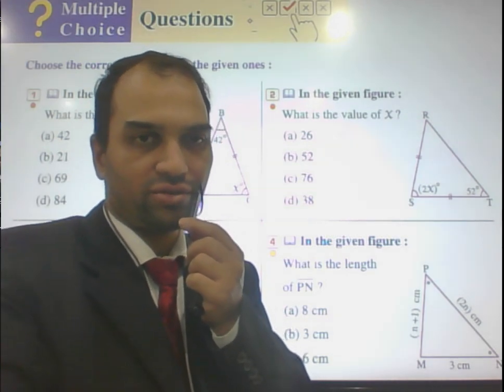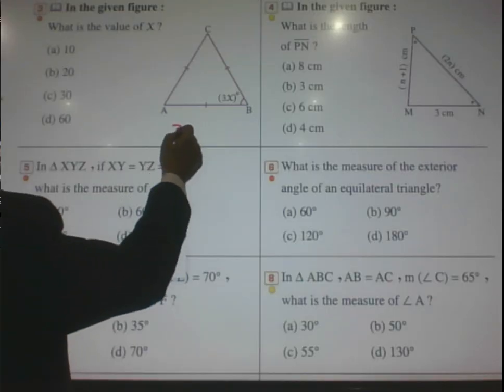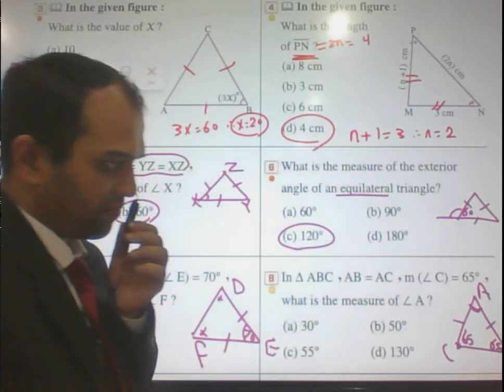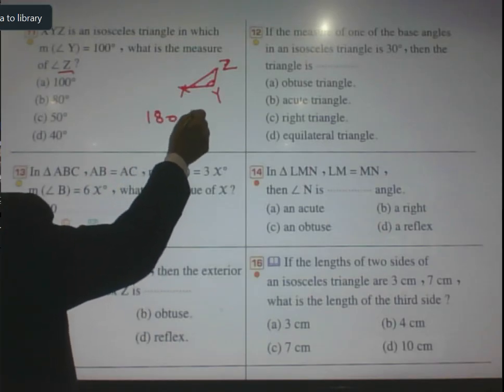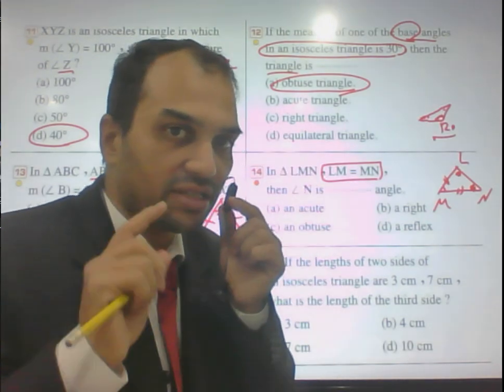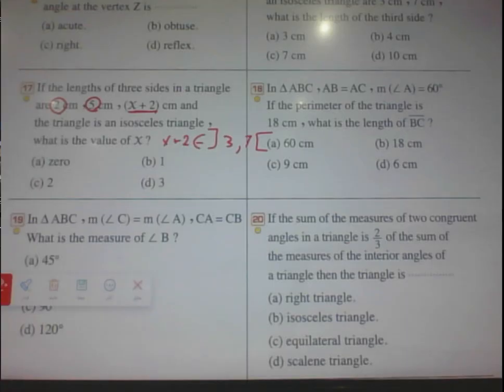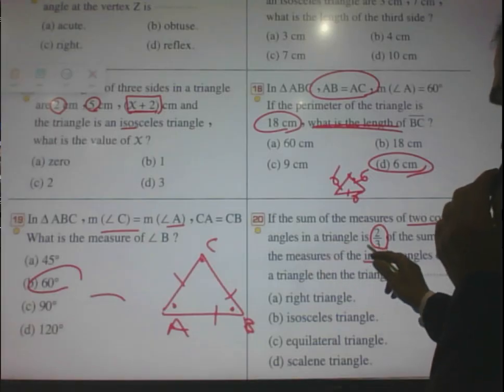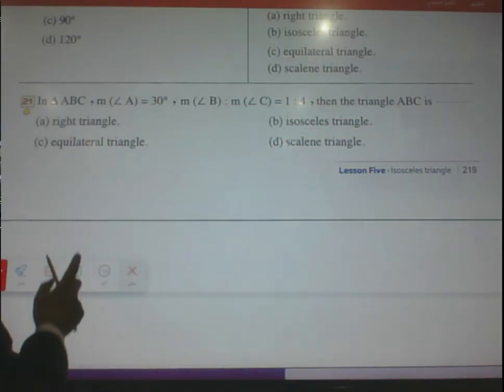Isosceles Triangle | Fun Multiple Choice Questions (MCQs)prep2math 👏🎉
ده اقتراح جذاب ومناسب ليوتيوب بالإنجليزي:
🎯 Video Title:
Isosceles Triangle | Fun Multiple Choice Questions (MCQs)
📝 Video Description:
Solve fun and engaging multiple-choice questions on the Isosceles Triangle.
This video helps students understand the properties of isosceles triangles, equal sides, equal angles, and how to apply these ideas to exam-style questions.
Perfect for revision and quick practice in geometry.